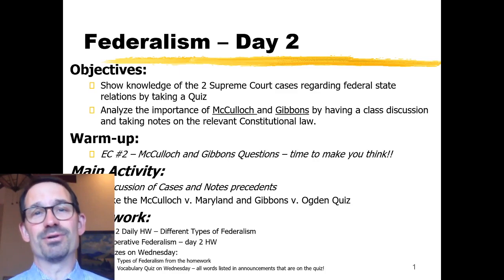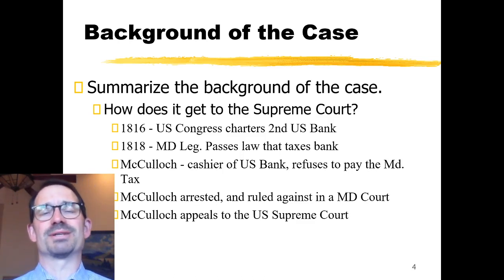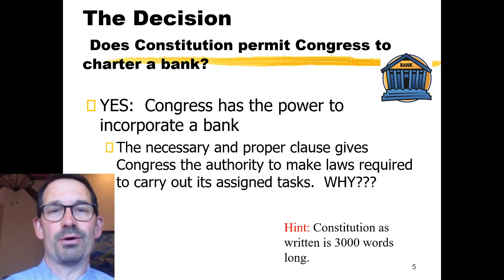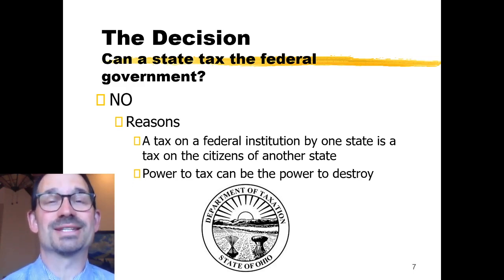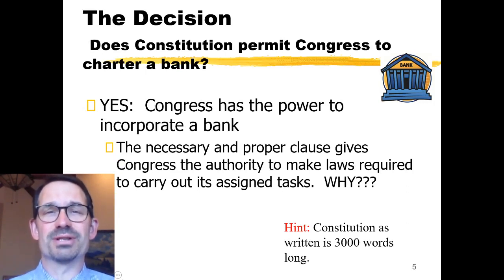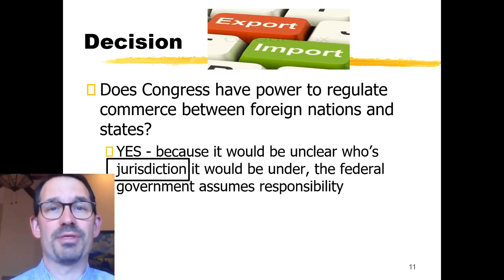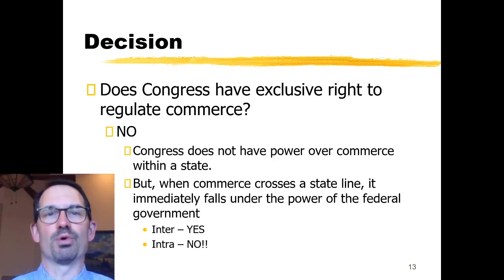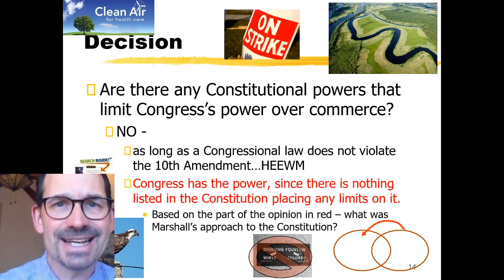Day 2 Federalism McCulloch v. Maryland and Gibbons v. Ogden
The Supreme Court and Federalism